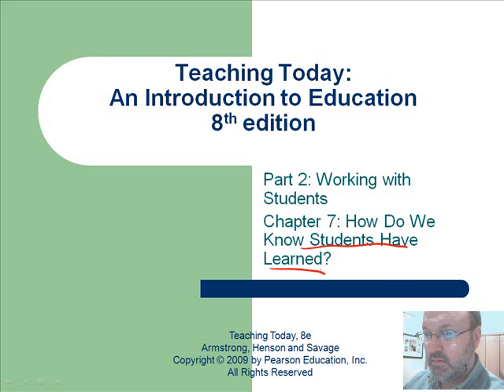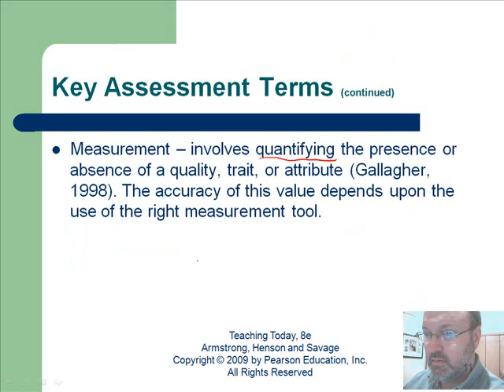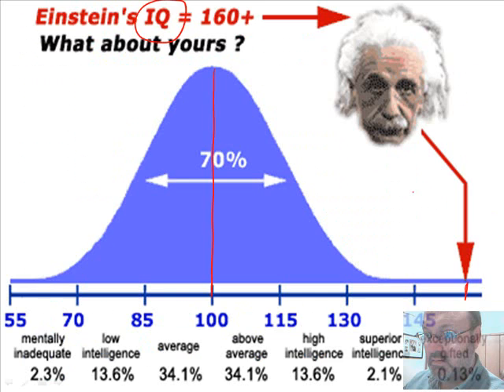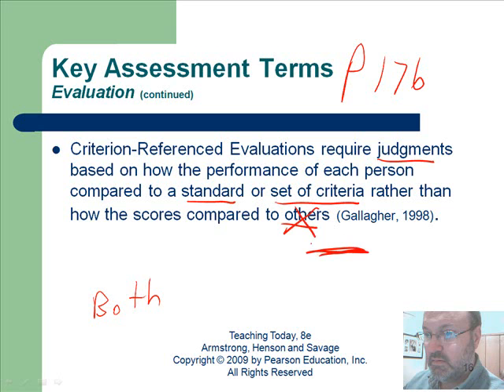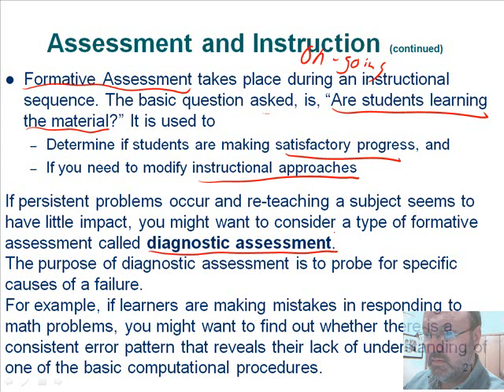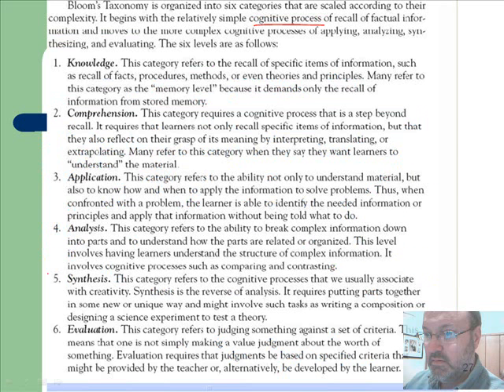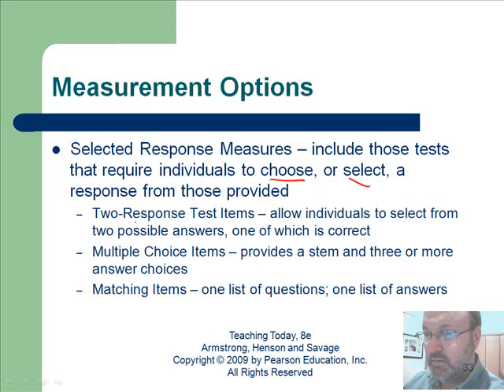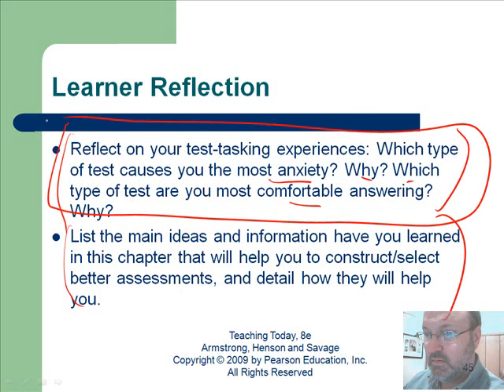ch7_edfn338_sp09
338